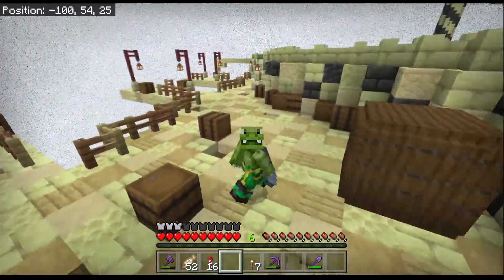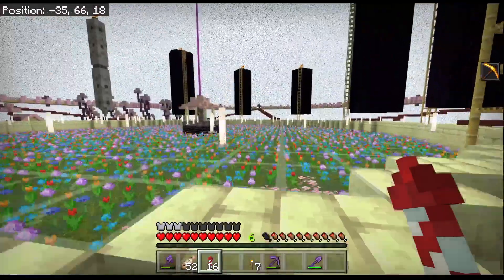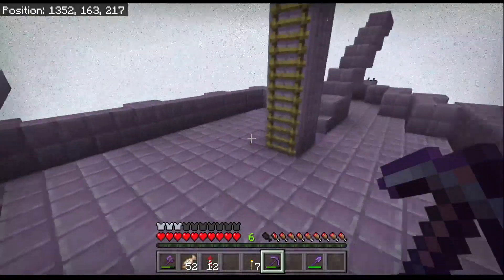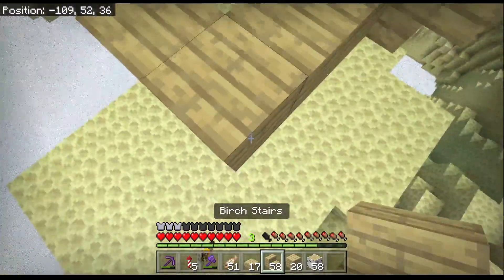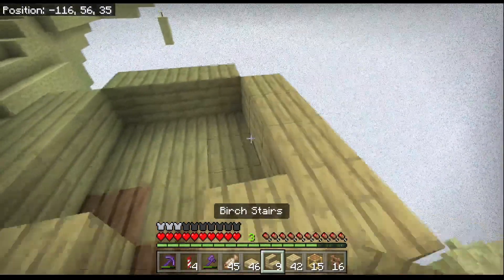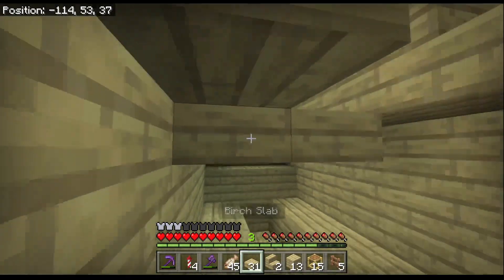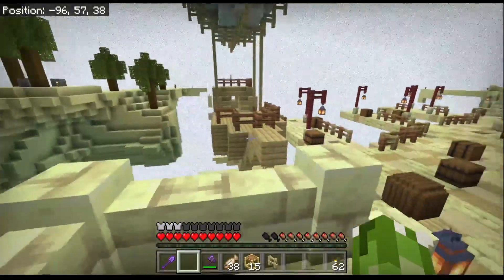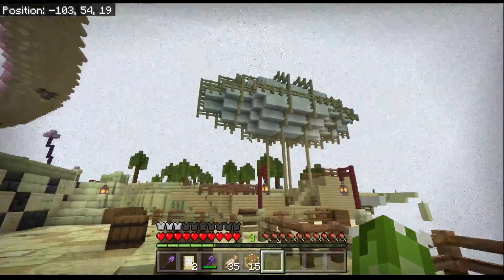Minecraft Bedrock Edition | Ships of the End | Single Player Survival Let's Play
Now that we have a place to put them, we can start getting some ships docking at our little island port... we just need to find some ships. After a slightly disastrous attempt to fly an end ship back from the outer islands, we end up making our own little air ship to dock at our pier.

Links!